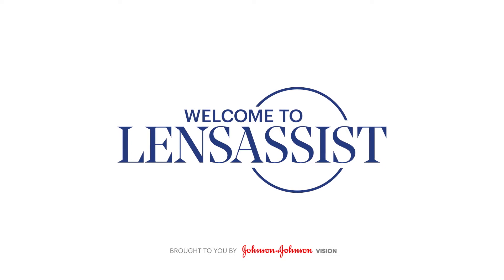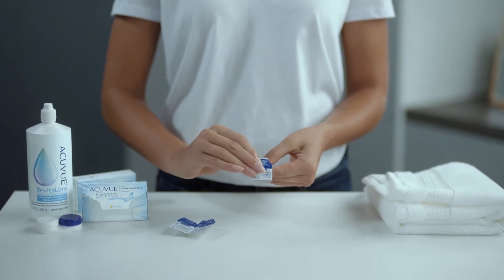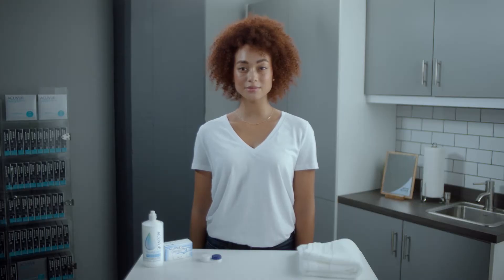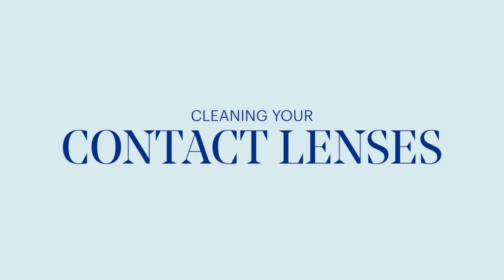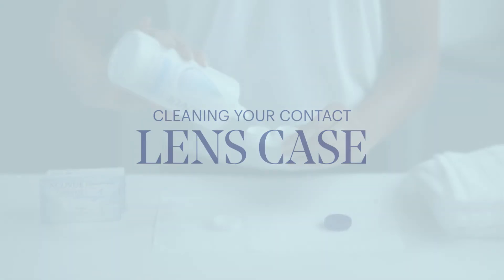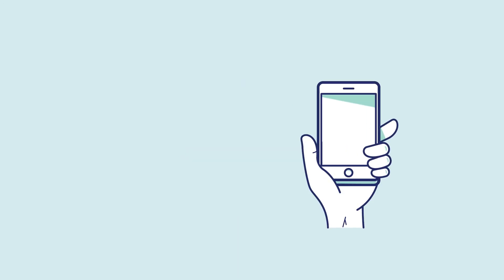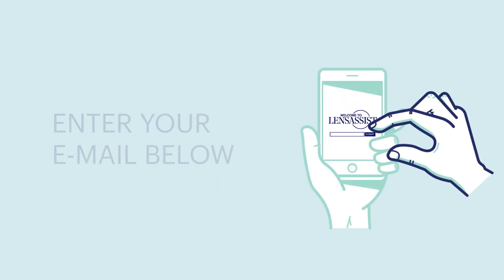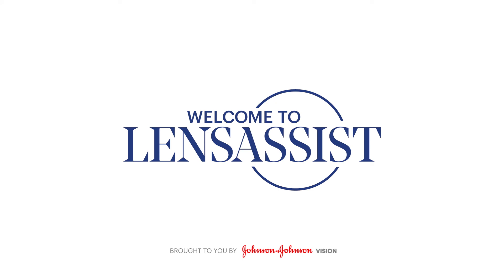Your First Week